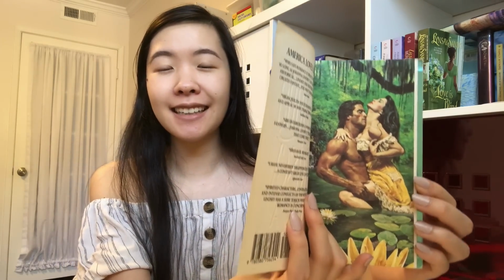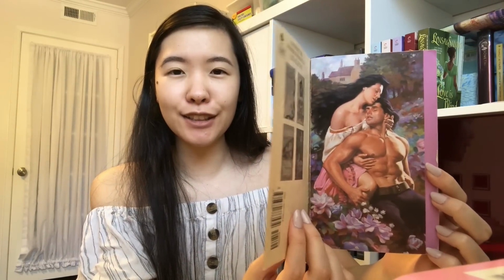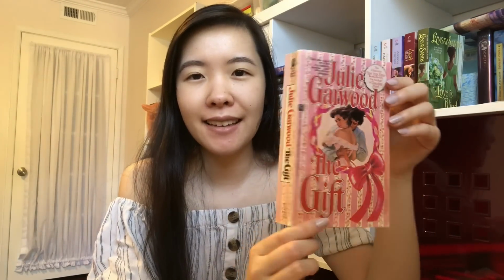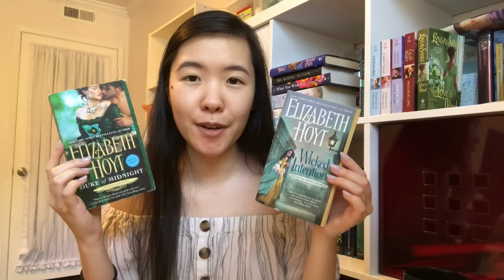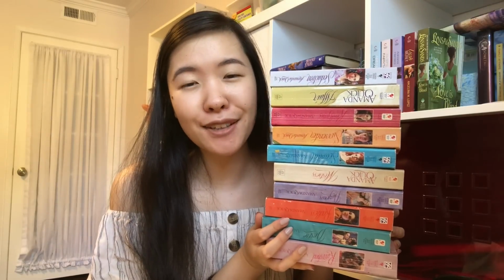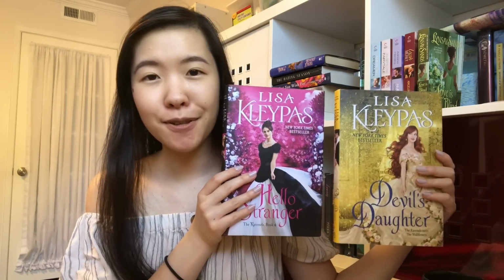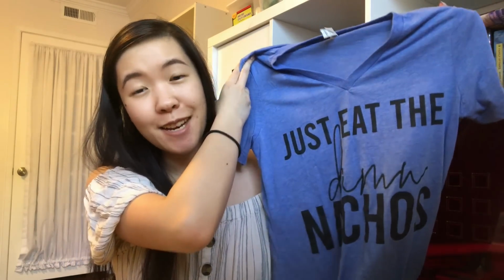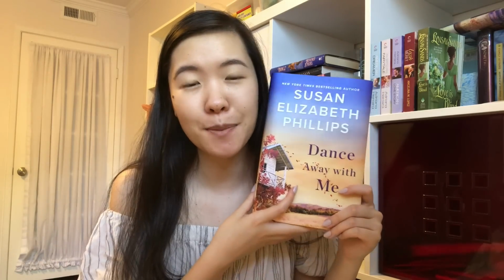I Can't Stop Buying Romance Books | Book Haul Part 2 | 70 Books 😌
Hi Booklovers! Here’s my June 2020 book haul, part 2 of my quarantine haul! ~Lacey

✨ Books mentioned ✨
Johanna Lindsey
Untamed ($2.99 sale)
Lisa Kleypas
Say Yes to the Duke
Daring & the Duke
Mr. Perfect
McCabe Trilogy
Montgomerys & Armstrongs
Judith McNaught
The Duchess in His Bed
Kiss Me, Annabel ($3.99 sale)
Julie Garwood
Sherry Thomas
–Fitzhugh Trilogy
A Knight in Shining Armor
Wild, Sweet Love
Destiny series ($1.99 sales)
When You Wish Upon a Rogue
Uptown Girls series
Maiden Lane series
Elizabeth Hoyt
Amanda Quick
Forgotten Empires series
Nalini Singh
Kresley Cole
–Immortals After Dark series
Hate Crush
A Reunion of Rivals
Like Lovers Do
The Widow of Rose House
Jessie Mihalik
Falling for You
Kitty Valentine series KU
Wild Highway
Honor Bound
A Secret for a Secret KU
Just Like That
Nora Roberts
–Bride Quartet series
Rage and Ruin
Love and Other Contagious Diseases
Recipe for Persuasion
Dance Away With Me